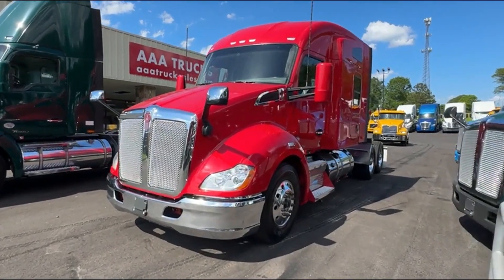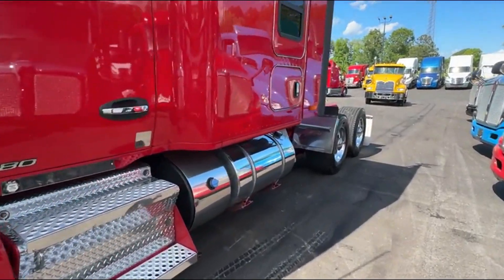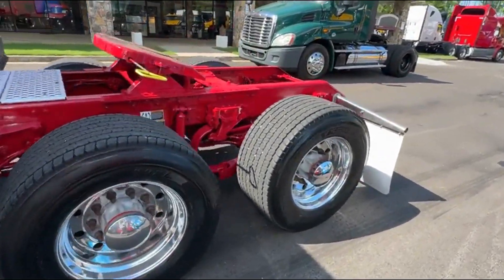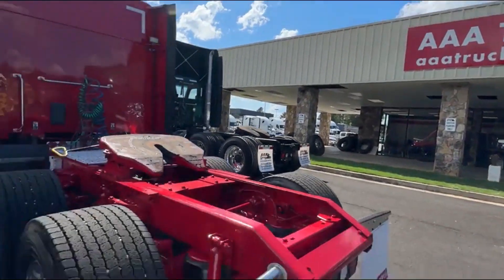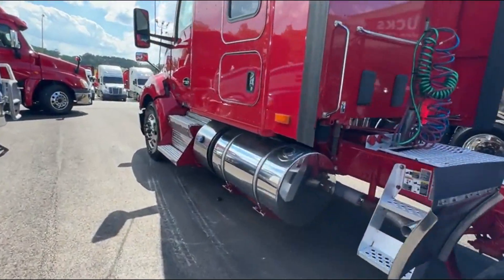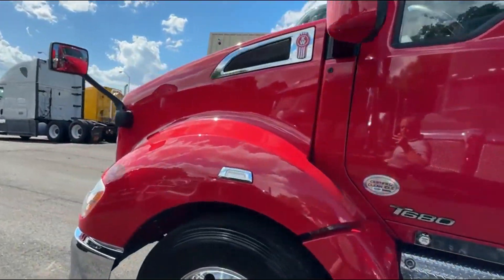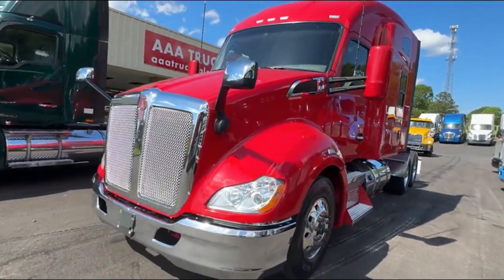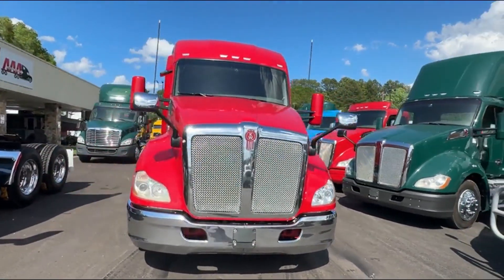2019 KENWORTH T680 For Sale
Fleet Maintained
Clean vehicle history report see services logs for details